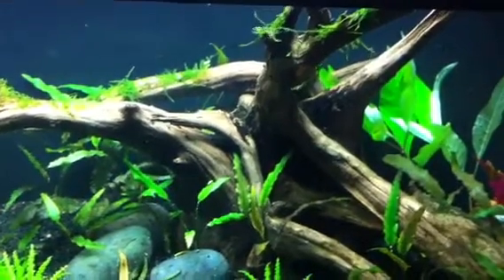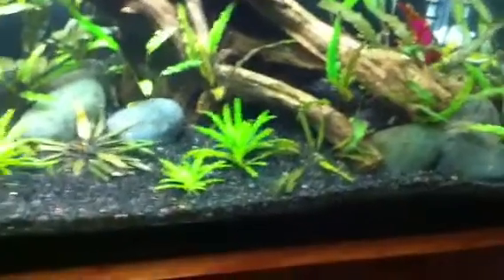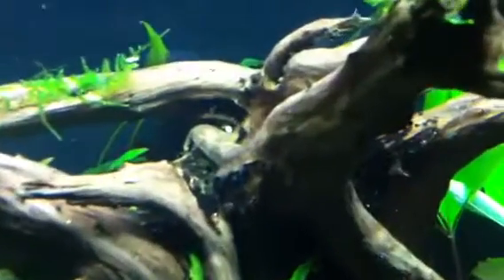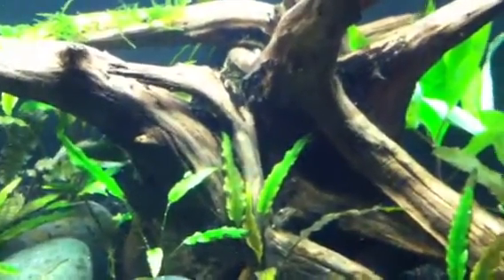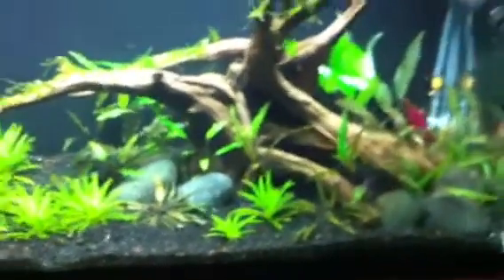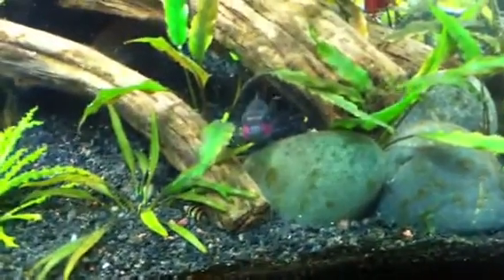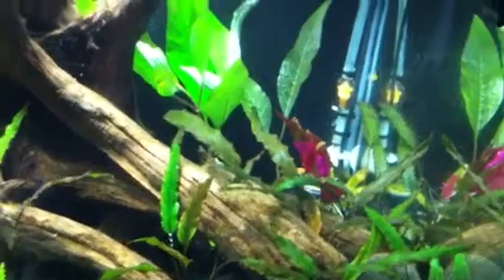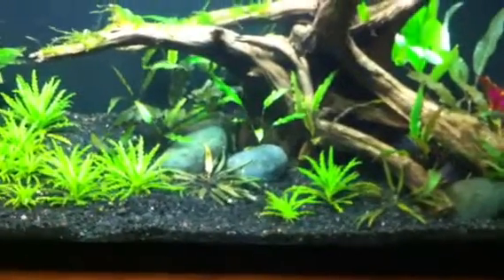Link between BBA and Eco-Complete?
Every tank that I am using EC in for the substrate has BBA. I just need some help figuring out what the link is, and what I am missing nutrient wise that is causing the BBA.
EC is inert, so it should not have any effect on the BBA, but I am having a major issue with it.
Thoughts on what I can try, or keep doing to kill the BBA, bow and forever, would be greatly appreciated!

As always people, make it a fishtastic day!